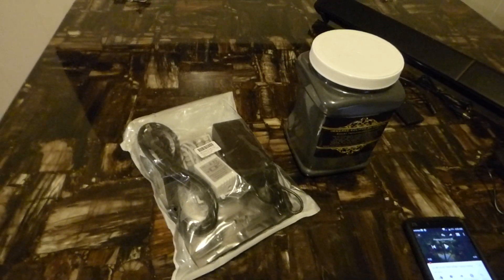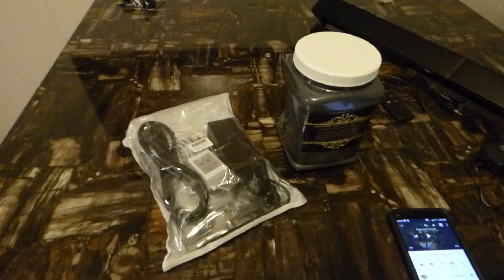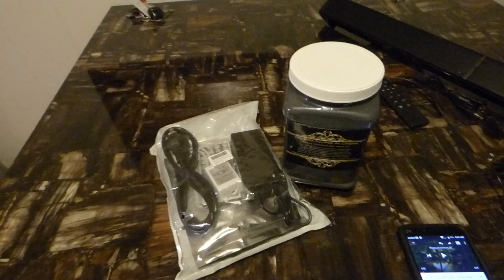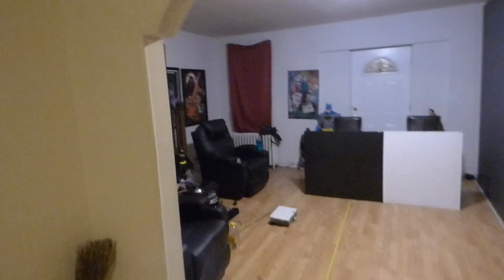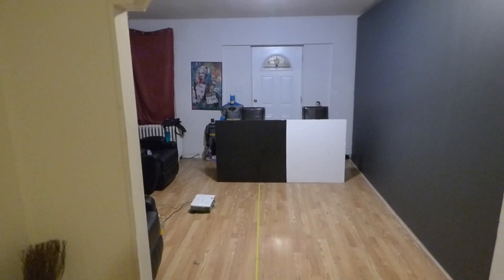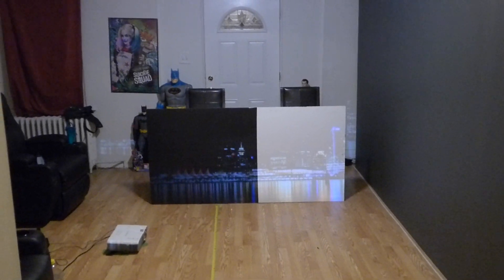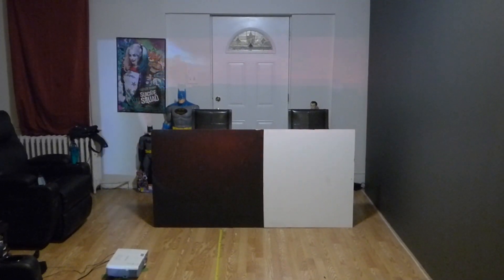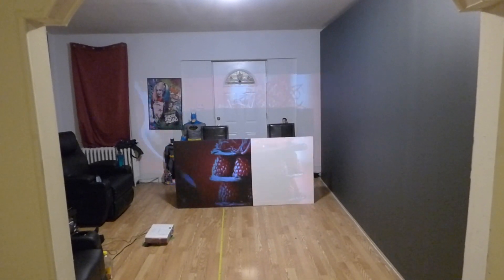WHY YOU DO NOT NEED A HIGH -POWDERED AND EXPENSIVE FOR OUR PROJECTION SCREENS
IT NOT YOUR PROJECTOR IT YOUR SCREEN!
AVAILABLE NOW! with free worldwide shipping!
The new black 4k and 3d ready screen paint 2 qt and 1 gallon kits  with free 100" - 120" , 170" 16:9  paint on blackout cloth surface design for Home and Commercial use. Design with incredible contrast levels and deep rich brilliant colors and our new level in gain Smart technology gain X7 Can be used with projectors of 720p , 1080i , 1080p and 4k long throw or short. Design for projector lunems 200

For more info on our amazing screen paint and projection screens visited

New immerse eclipse 4k screen paint kits prices
2 qt kit screen sizes 100" - 135" ratio 16:9 price $268
1 gallon kit screen size 100" - 170" ratio 16:9 price $332
All kits come with roller, frog tape, drop cloth and indoor or our blackout cloth paint on movie surface with free worldwide shipping!